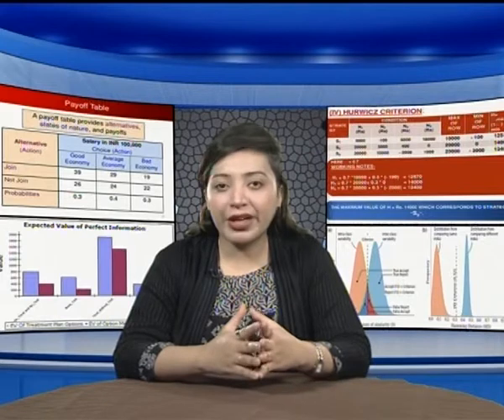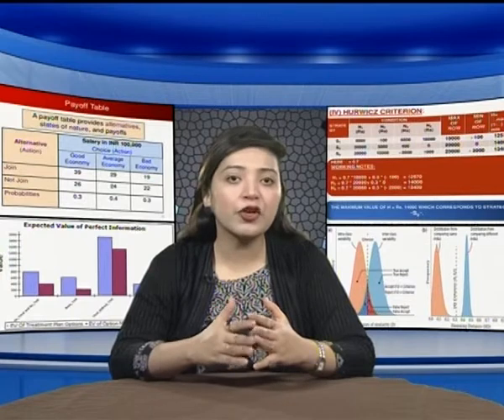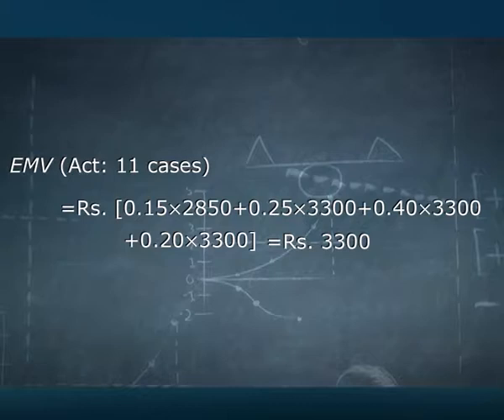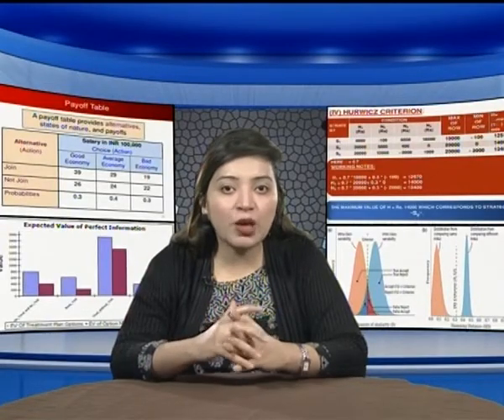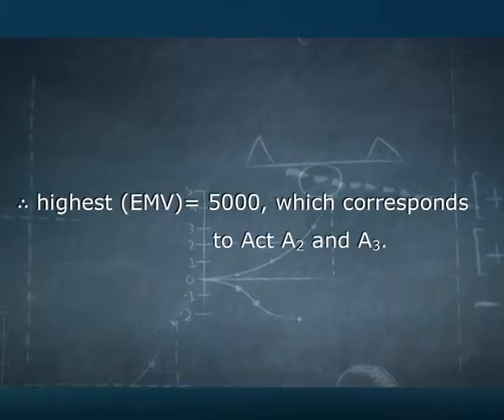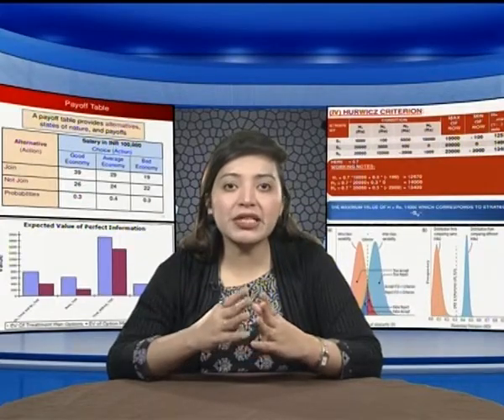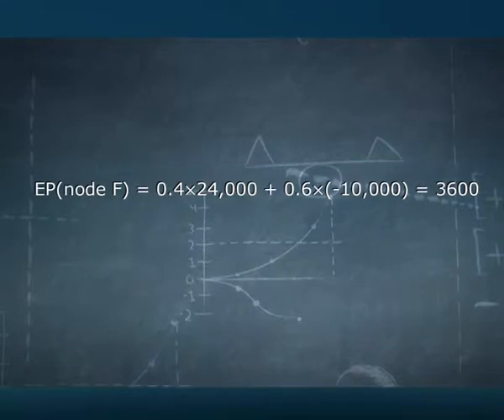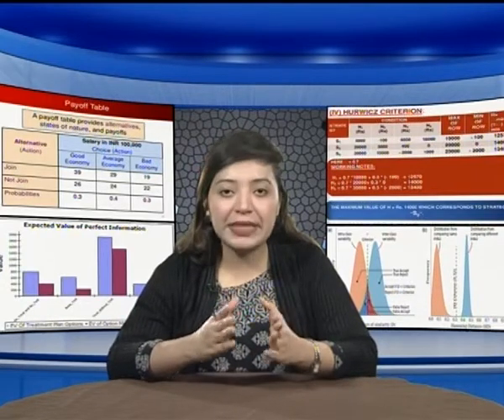Statistical Decision Theory (Part-2)